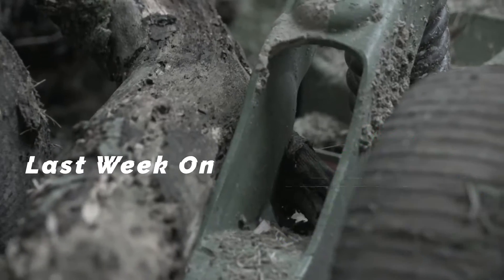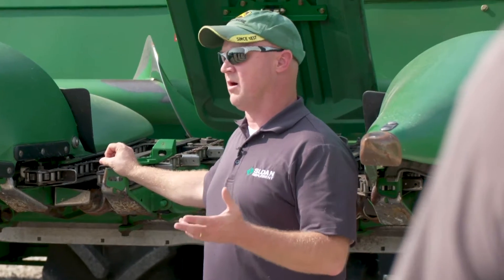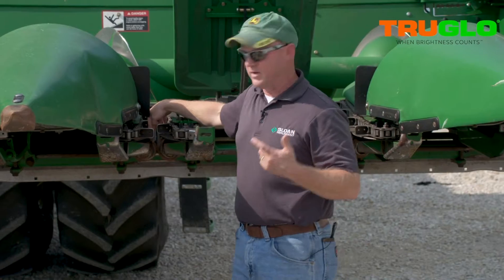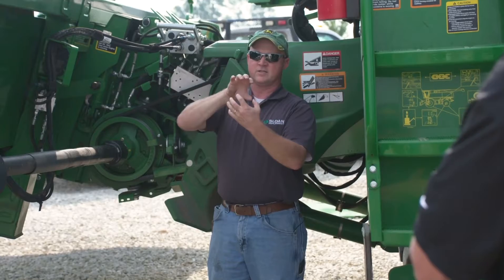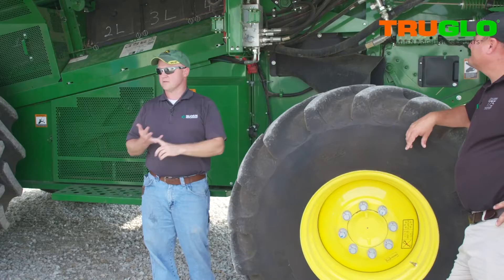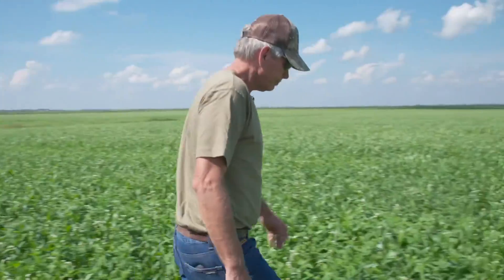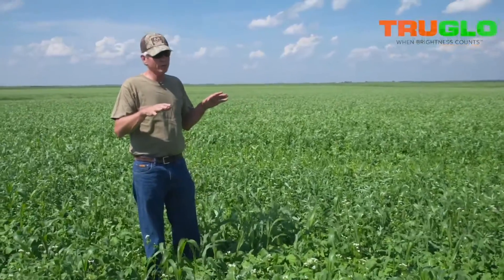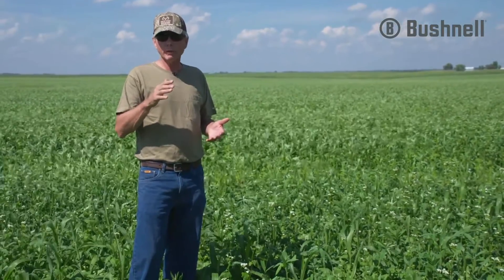Grigsby S1E4: Tuning Combines and Organic Cover Crops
Technicians go over combine maintenance and adjustment with the crew, and Randy checks out an organic cover crop that, at just 3 weeks old, is already 24 inches tall. Though it's there to fix nitrogen for next spring's corn, deer will be feasting on it this fall.